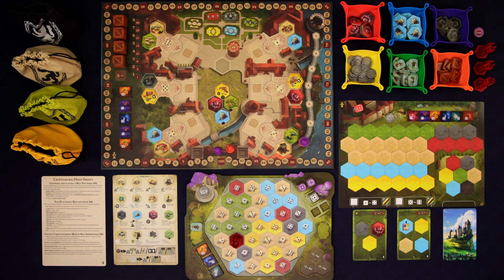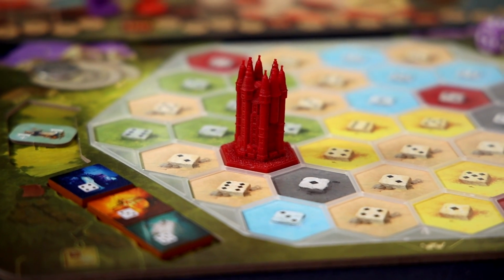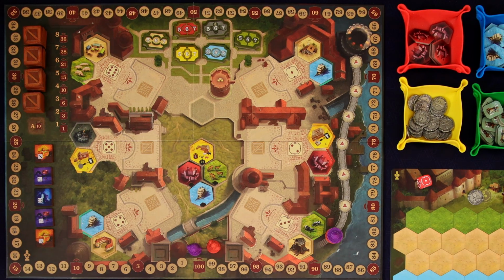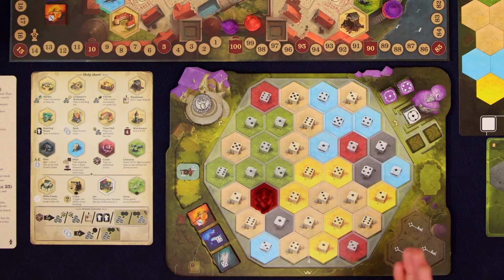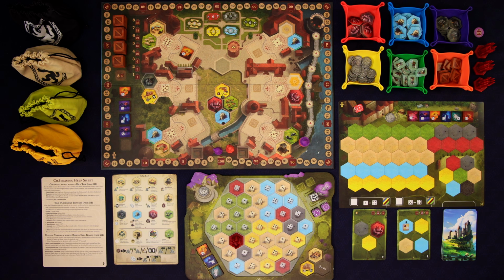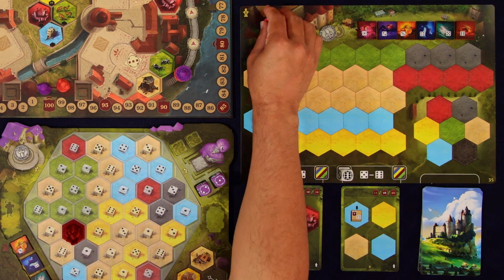The Castles of Burgundy Special Edition | My First Impressions of the New Solo Mode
The classic board game The Castles of Burgundy has a deluxe Special Edition by @awakenrealms that includes a new solo mode! Here are my first impressions.